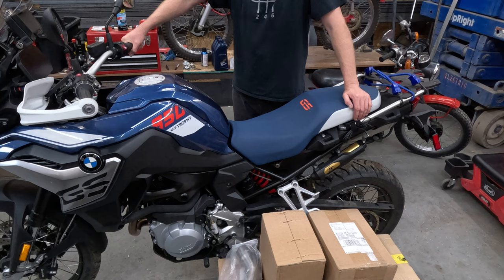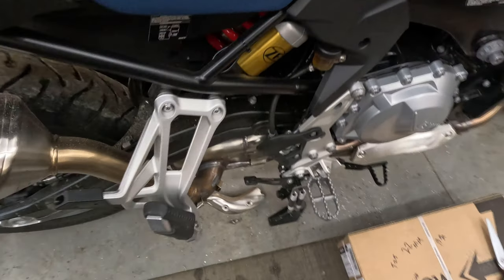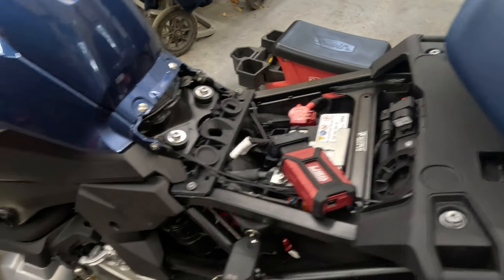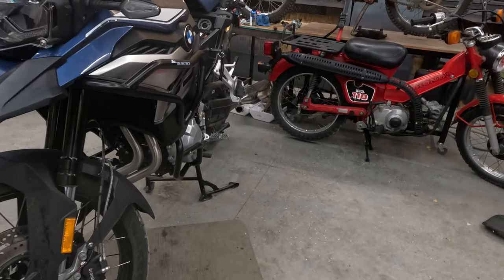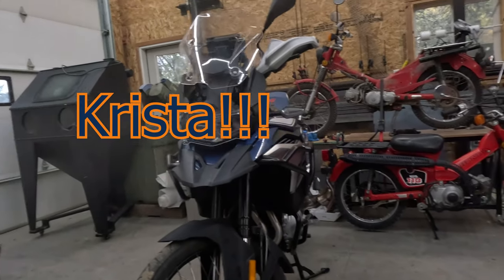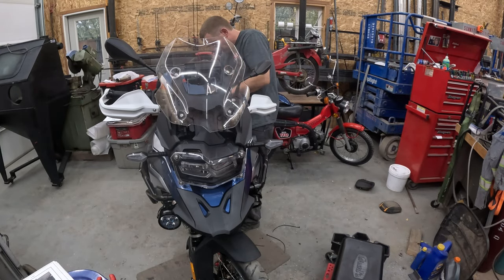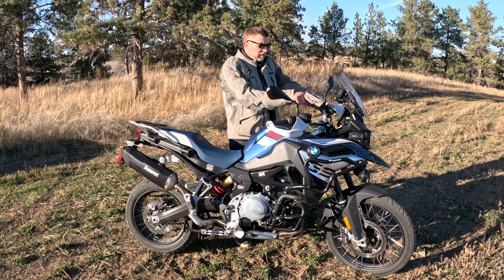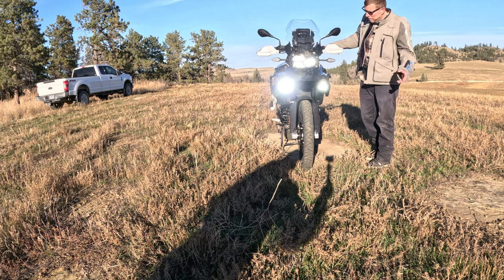How to Build the Lightest BMW GS ADV Ready Motorrad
How to Build the Lightest BMW GS Adventure Ready.  2023 BMW F 850 GS Trophy not Adventure turned into an ADV ready bike.  Touratech crash bars, Clearwater Fogs, Akrapovic slip on with Arrow racing headers.  Delivering a more powerful bike with the added parts and the same weight as stock.

Music
Wonky Tonk
Reveille
HOLIYOI60HF4F97Y
Black Hog
Desert Dive
USO0HJHKZGBRY2E8
My Own Road
Andy Ellison
BZSC7DABRZMWLTTD
Gravel Road
Andy Ellison
OBTZJWCUIFZHSEPL

BMW F 850 GS with Akrapovic slip on series parallel-twin
Manufacturer BMW Motorrad
Production F800GS (2008–19)
F800GSA (2013–19)
Predecessor F650GS (single-cylinder)
Successor BMW F850GS
Class Dual-sport
Engine 798 cc (48.7 cu in), parallel-twin, water cooled, 4-stroke, DOHC, 8 valves
Bore / stroke 82 mm × 75.6 mm (3.23 in × 2.98 in)
Top speed 200 km/h (120 mph) (F800)[1]
Power 63 kW (85 hp) @ 7,500 rpm (F800)[1]
Torque 83 N⋅m (61 lbf⋅ft) @ 5,750 rpm (F800)[1]
Transmission 6-speed
Suspension Front:
Telescopic fork, Ø 45mm, 230mm travel (F800)
Rear:

Dual swing arm, WAD strut, adjustable spring pre-load and rebound damping, 215mm travel (F800)
Dual swing arm, spring strut, adjustable spring pre-load and rebound damping, 170mm travel (F700/650)
Electronic Suspension Adjustment (ESA) optional (2013–)
Brakes Front:
Twin 300mm floating discs, dual piston floating calipers (F800/700)

Rear:

265mm disc, single piston floating caliper
ABS (optional before 2013)
Tyres Front:
90/90-21, spoked wheel, tubed tyre (F800)
Rear:

150/70-17, spoked wheel, tubed tyre (F800)
Wheelbase 1,578 mm (62.1 in) (F800)
Dimensions L:
2,320 mm (91 in) (F800)
945 mm (37.2 in) (F800)
H:
1,350 mm (53 in) (F800)
Seat height 880 mm (35 in) (F800)
214 kg (472 lb) (F800, 2013–)
207 kg (456 lb) (F800, 2008–12)
Fuel capacity 16 L (3.5 imp gal; 4.2 US gal)
Related F800GT, F800ST, F800S, F800R
The BMW F series is a family of parallel-twin engine dual-sport motorcycles manufactured in Berlin, Germany by BMW Motorrad. Launched in 2008, the range comprises the F650GS, F700GS, F800GS, and F800GSA. In 2012, the F700GS replaced the discontinued F650GS, and in 2013, the F800GSA was introduced with a 24-litre (5.3 imp gal; 6.3 US gal) fuel tank and a larger front fairing and screen. The F800GT and F800S both have belt drive.

Models
Contrary to industry convention, each model's "number" does not refer to the engine capacity. Instead, each bike in the F-series range uses essentially the same 798 cc (48.7 cu in) engine, but with different power outputs and equipment levels. The parallel-twin engine was first used in the F800S,[4] and is also used in the F800GT, F800R and F800ST, although these bikes are tuned to deliver peak power at a different RPM from the GS models. The GS models have longer suspension travel, needed for offroad use.[5]

The F650GS name causes further confusion as it was previously used for a 652 cc (39.8 cu in) BMW bike fitted with a single-cylinder Rotax engine. It was produced from 2000–2007, then relaunched in 2009 as the G650GS, fitted with a Chinese-assembled engine of the same 652 cc capacity.

Although all bikes use the same basic engine, the F800 produces 85 hp (63 kW), which is 10 hp (7.5 kW) more power than the F700 and 14 hp (10 kW) more than the discontinued F650. Engines on both the F800 and F700 can be modified to deliver a reduced power output of 35 kW (47 hp) for European riders on restricted Category A2 licences.[6]

The F800 and F700 are fitted with twin brake discs on the front while the F650 was fitted with one disc.[5] Both bikes had anti-lock brakes (ABS), which were optional on the F800 before 2013 models and all years of the F650.

Previously, only the F650 had the option of lowered suspension,[7] which was not available on F800 models up to 2012. From 2013, both the F800 and F700 can be specified with a low seat and/or lowered suspension, the combination of which reduces seat height to 820–850 mm (32–33 in) (F800) or 765–790 mm (30.1–31.1 in) (F700), and makes the bikes suitable for shorter riders.

Special editions
F800GS Adventure (2013+)
Includes a larger 24 litre fuel tank, reinforced rear sub-frame.

F800GS Trophy (2012)
Desert Blue and Alpine White paintwork, Black and Rally Grey seat, aluminium engine guard plate and hand protectors with large spoilers.[8]
F800GS "30 Years GS" (2010)
Alpine White paintwork with white/blue/red decals, red seat with embossed GS logo, white direction indicators, aluminium engine guard plate, hand protectors with large spoilers, heated grips, onboard computer and tinted high windscreen.[11]